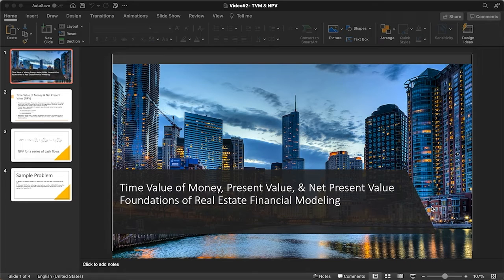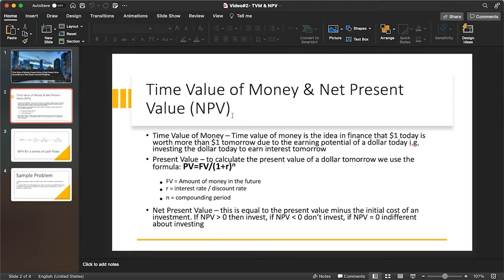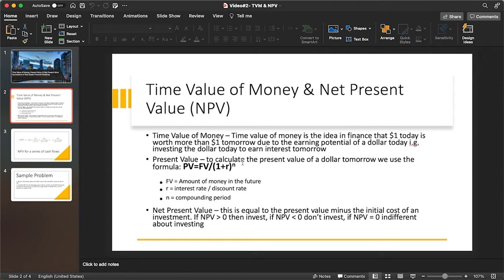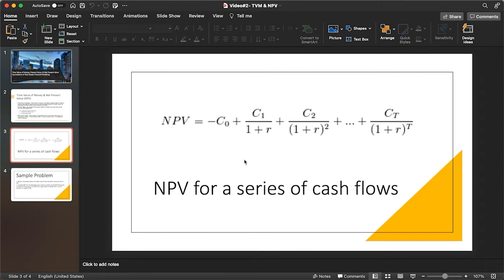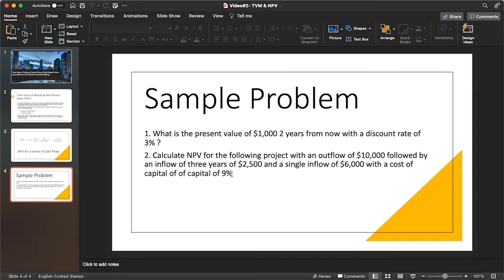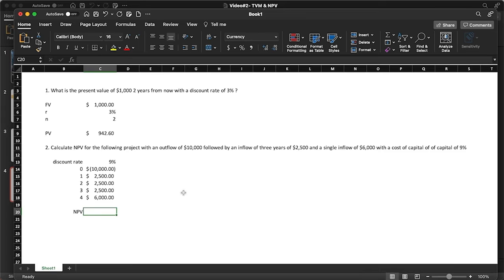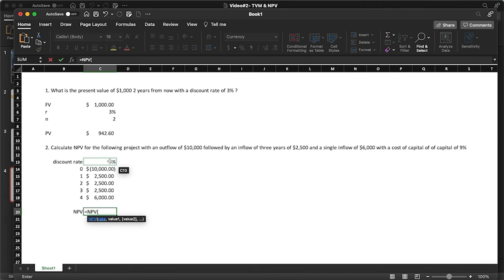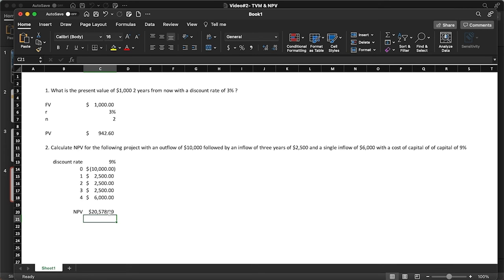Video#02 - Time Value of Money (TVM)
Basics of time value of money, present value, & net present value and how to calculate each